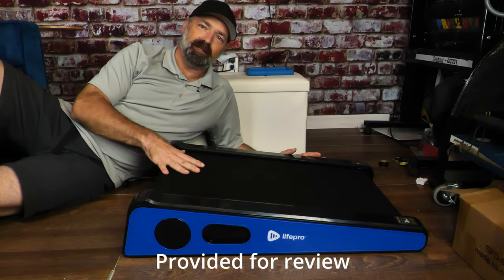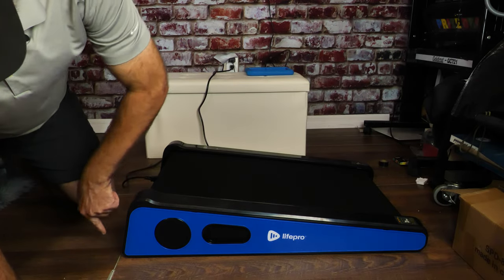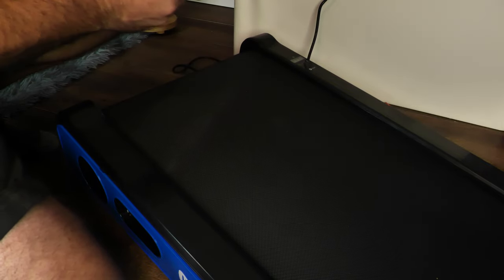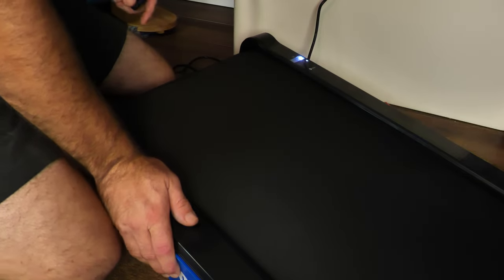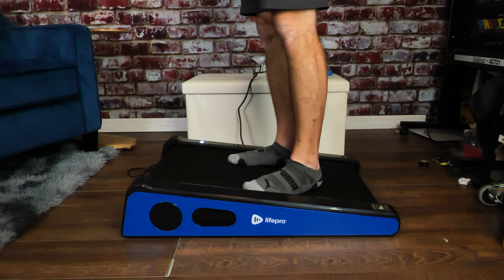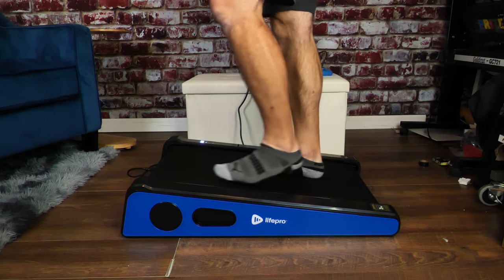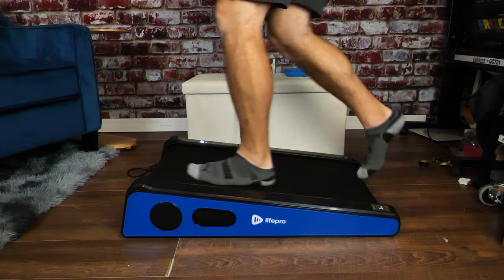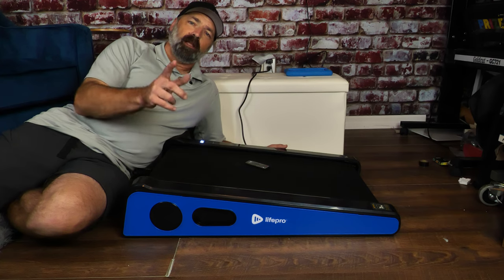Lifepro Smallest Portable 30in Walking Pad Under Desk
Price and Details Here!!